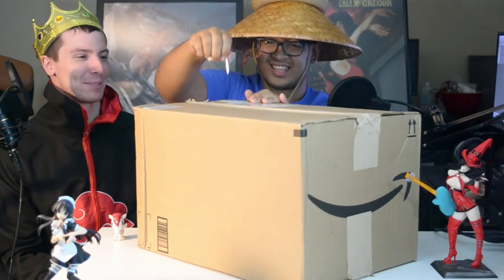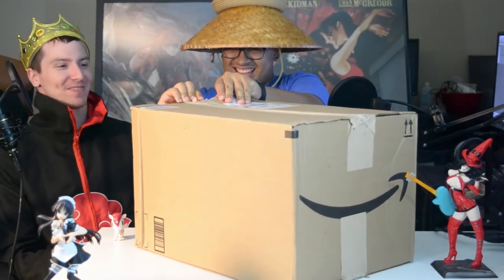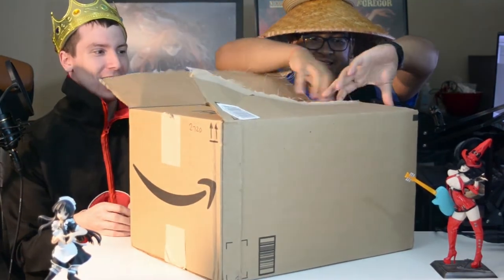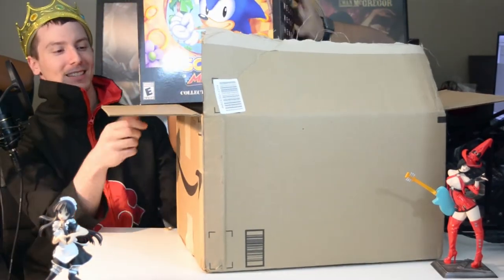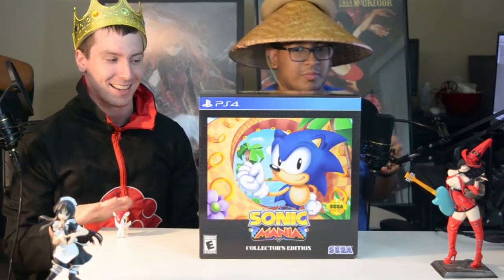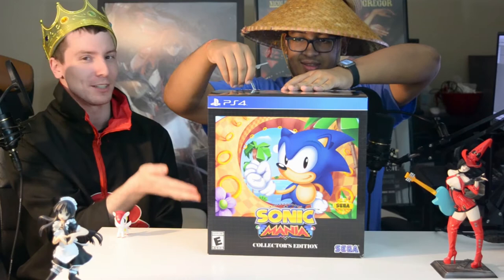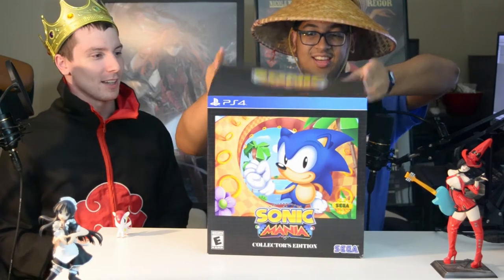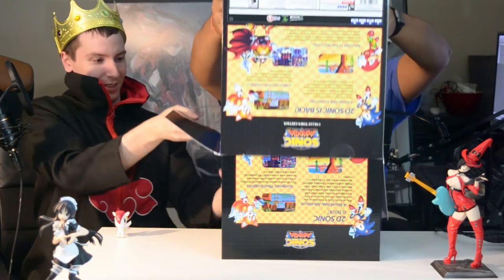Sonic Mania (Unboxing) - With Banana For Scale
Watch the King of the Akatsuki and a Cuban-Chinese-Russian man unbox the new Sonic Mania Special Edition. Will they have opened Pandora's box? Should they just keep it shut forever? Who knows? Videos of game footage to be uploaded regularly on Mondays!

Also, if Sonic ain't your fancy, then tune in to see a Mio Figure!
Guest starring the Max Factory I-no Figure made famous by the Fighting Frogs Ultra Deathsmiles Episode.